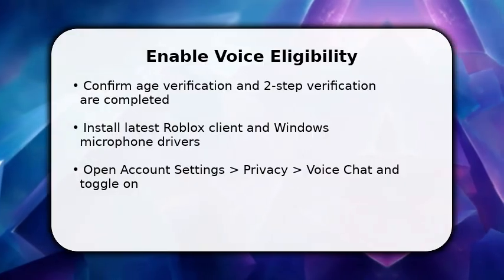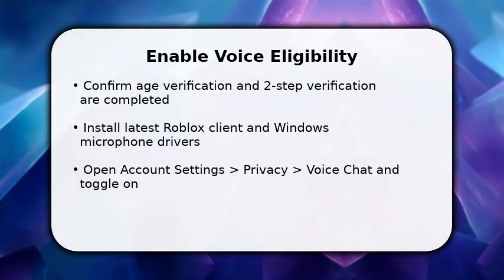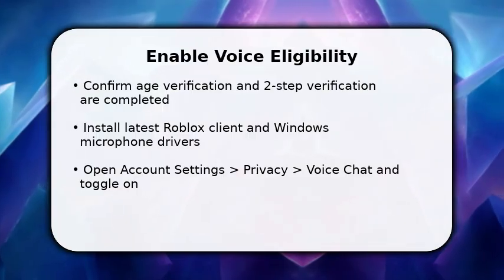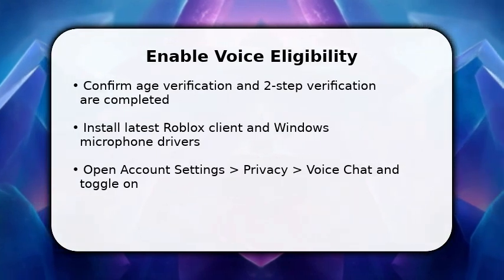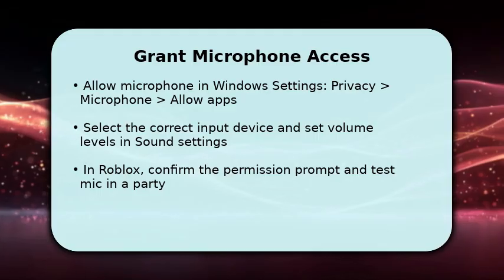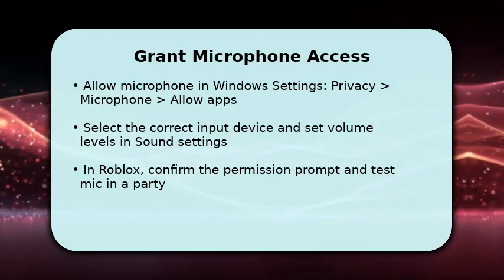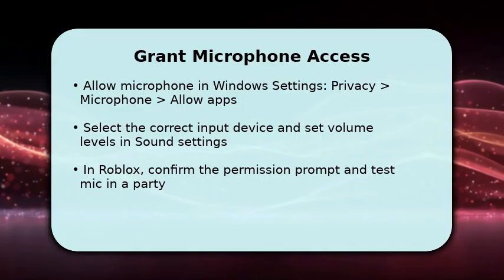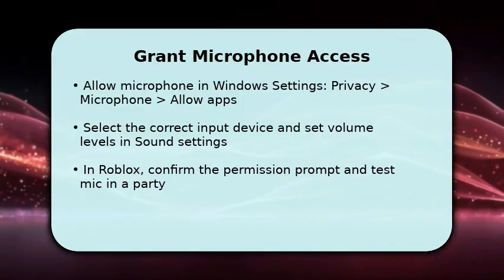How to Use Voice Chat on Pc Roblox (full Guide)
Dive into the interactive world of Roblox on your PC and master voice chat with our comprehensive guide. Learn step-bythy techniques, troubleshoot common issues, and enhance your gaming experience by seamlessly communicating with friends.